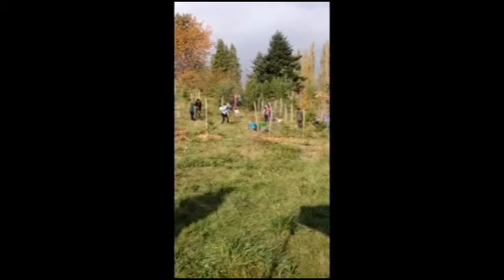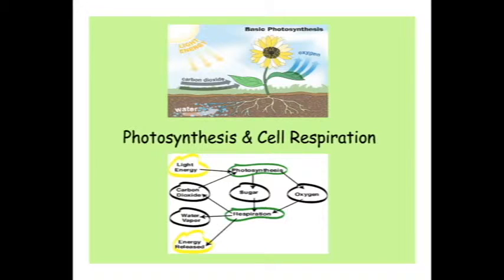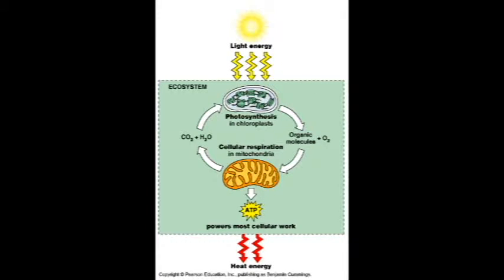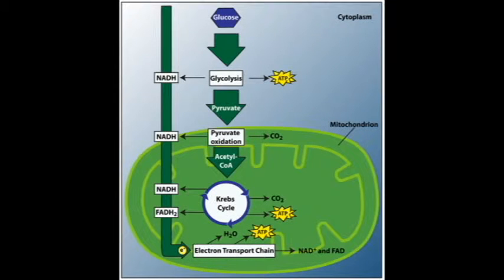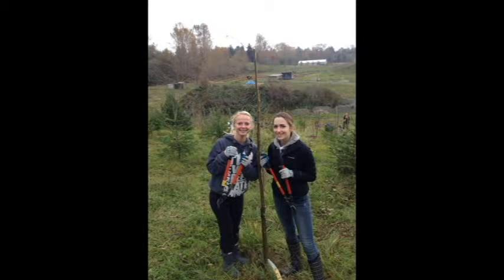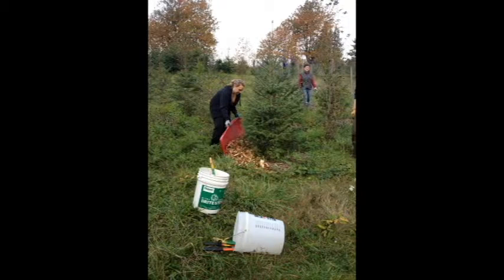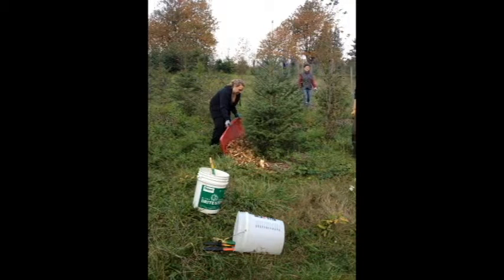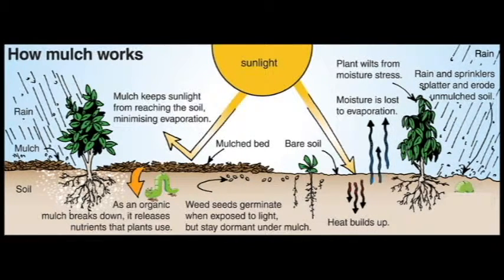Biology 101 Culminating Project- Squalicum Creek Park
Video by Janae Easlon, WWU Biology 101 class 2013